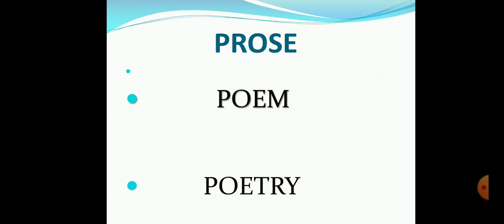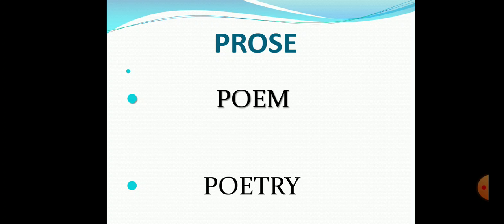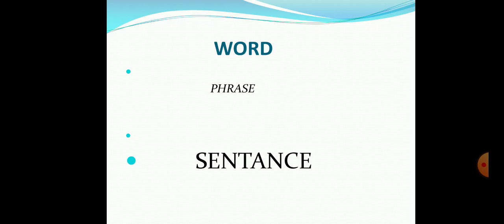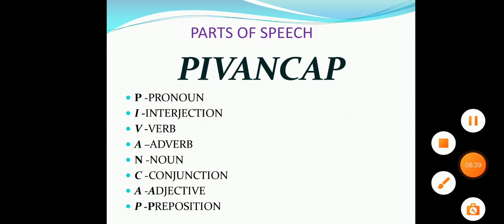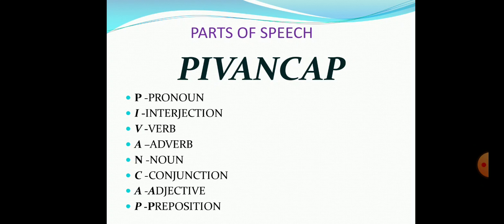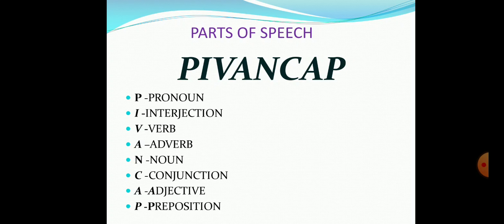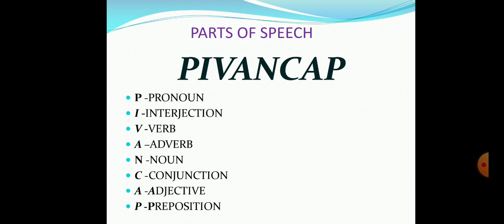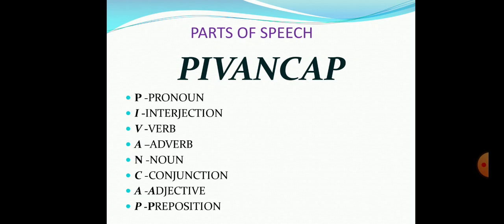By Prof L. D Ratnakar - PU - I Class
Introductory Class